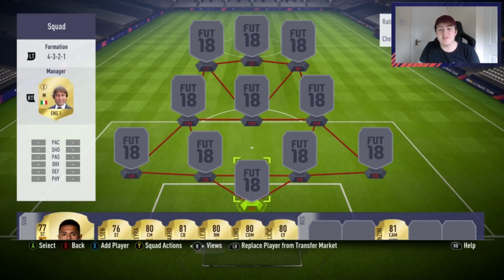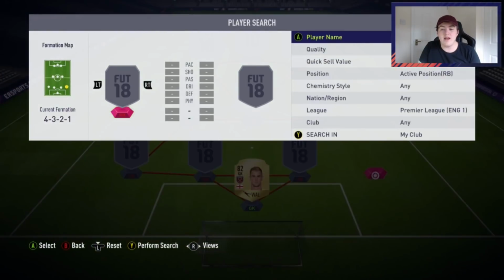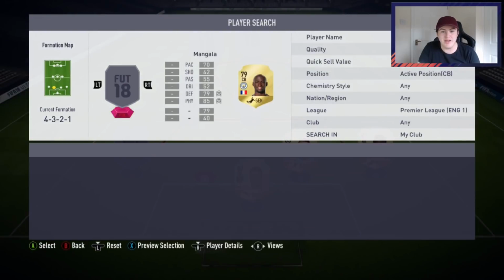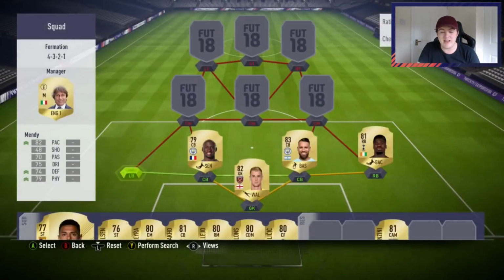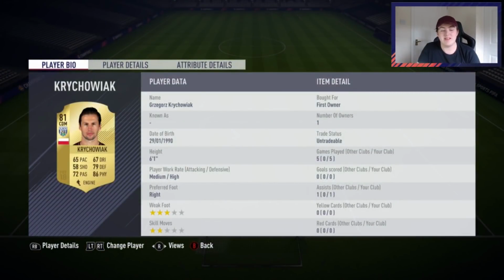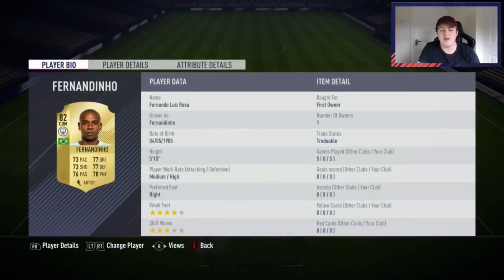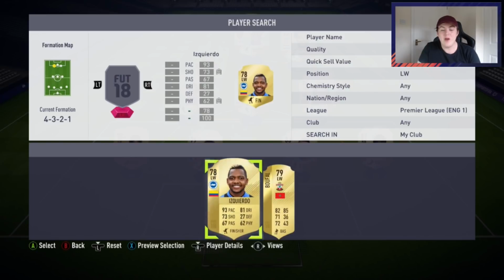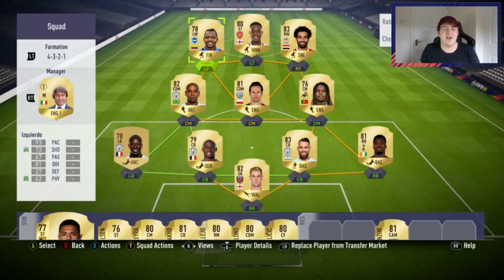FIFA 18: INSANE OP 50K PREMIER LEAGUE SQUAD BUILDER! FT. RENATO SANCHES, SALAH, IZQUIERDO & MORE!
Fifa 18, OP 50k, PL Squad Builder, 50k Squad Builder, OP 50k Squad, 50k Squad Builder, Fifa 18 Ultimate Team, Overpowered 50k Squad -For Cheap, Fast & Reliable Fifa coins go and use code "Haber" for 8% off!